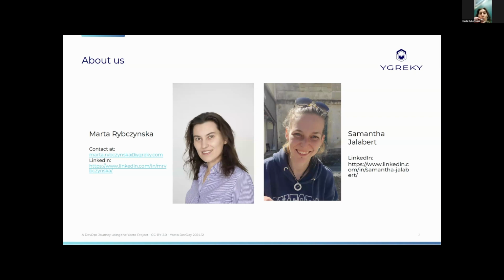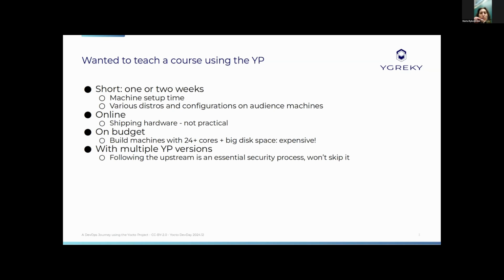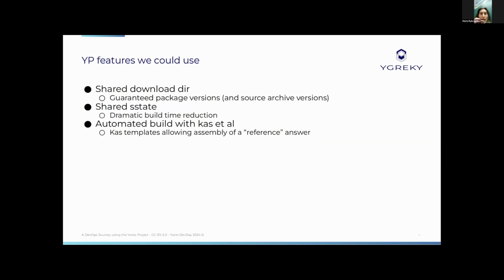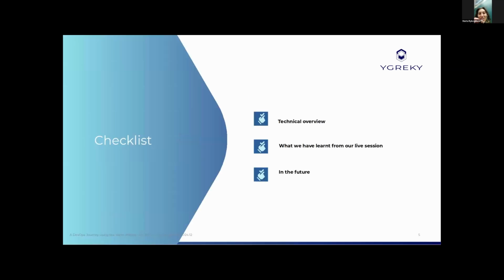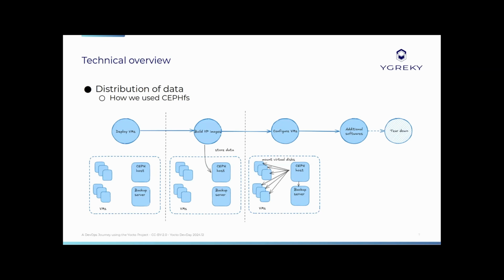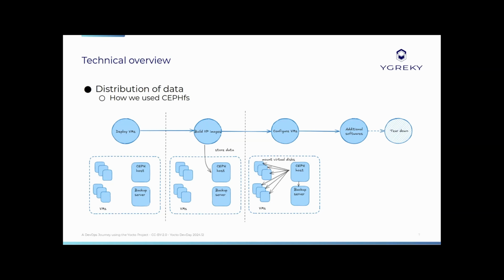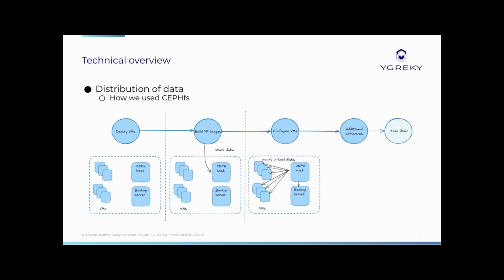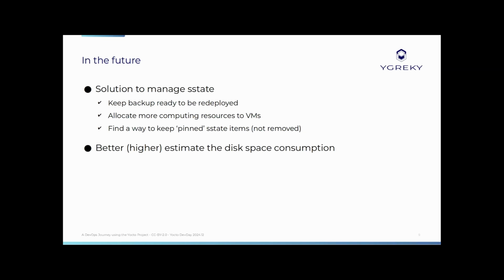YPS 2024.12 - Marta Rybczynska and Samantha Jalabert - A DevOps journey using the Yocto Project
We wanted students to be ready to go for the first hour of a Yocto Project-based course without spending time setting up their distro.

Our all-in-one solution, Virtual Lab, uses GitLab CI/CD and OpenTofu to deploy a horde of virtual machines, Ansible to configure them all, CephFS to share resources such as sstate and packages, Grafana combined with Prometheus for monitoring purposes, and much more.

In this talk, we would like to share our experience, trials, and errors in building this solution. We will go through what worked as expected when in production, and what didn’t, and will be improved in the future.

To sum up, a DevOps journey using the YP.